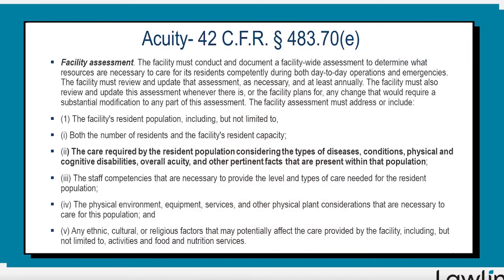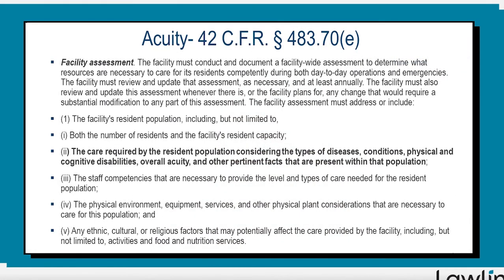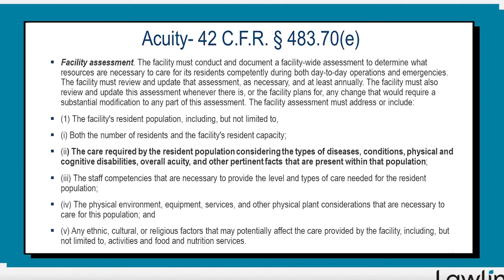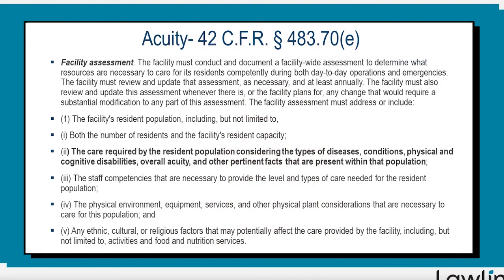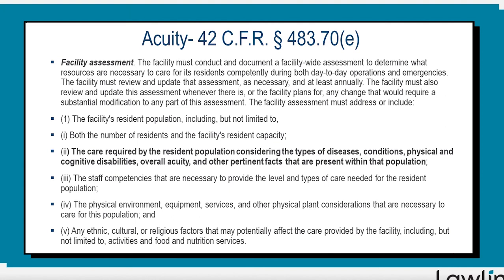COVID-19 impact on facility assessments.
After years of COVID-19 encapsulating every aspect of life, the world, including the post-acute care world, is embracing life after the pandemic.  While nursing facilities navigate the "new normal," they face increased scrutiny, new state and federal regulations, and a renewed look at staffing levels.

This course, co-presented by attorneys Andria Adigwe and Alexis Langella of Buchanan Ingersoll & Rooney PC,  discusses current guidelines regarding staffing in skilled nursing facilities, federal and state responses to staffing challenges due to COVID-19, and anticipated trends impacting long-term care in general.

Want to join Lawline?

New courses added weekly!